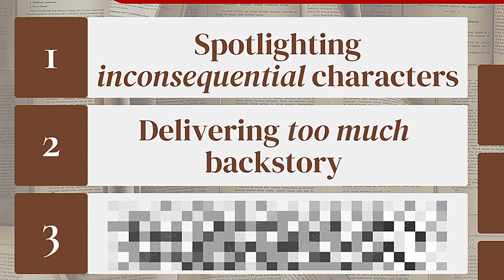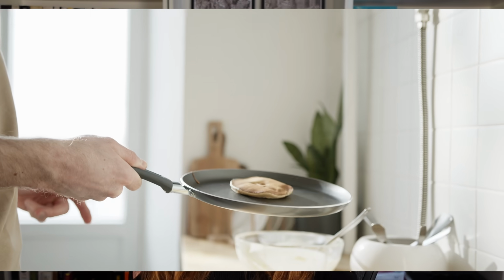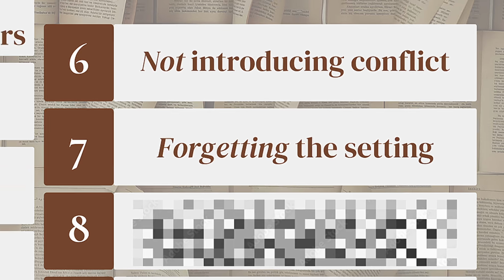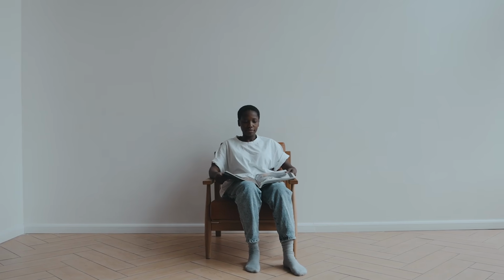9 Mistakes You're Probably Making in the First 10 Pages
Your first 10 pages can make or break your novel. If your opening doesn't grab attention right away, you'll lose your readers — and likely get rejected by agents and publishers. Here are the 9 biggest mistakes that kill manuscripts in those crucial opening pages — and exactly how to fix them.

9 NOVEL OPENING MISTAKES:
0:00 Intro
0:50 Spotlighting inconsequential characters
2:45 Delivering too much backstory
4:04 Burying the action
5:19 Starting with a lengthy prologue
6:45 Confusing the reader
8:04 Not introducing enough conflict
9:32 Forgetting the setting
10:40 Neglecting the stakes
12:12 Opening in the wrong place entirely

ABOUT ME:
My name is Alyssa Matesic, and I’m a professional book editor with nearly a decade of book publishing and editorial experience. Throughout my career, I’ve held editorial roles across both sides of the publishing industry: Big Five publishing houses and literary agencies. The goal of this channel is to help writers throughout the book writing journey—whether you're working on your manuscript or you're looking for publishing advice.